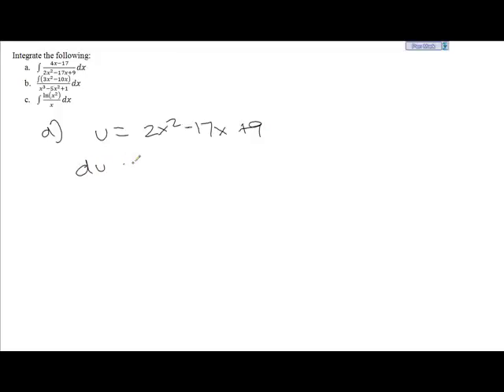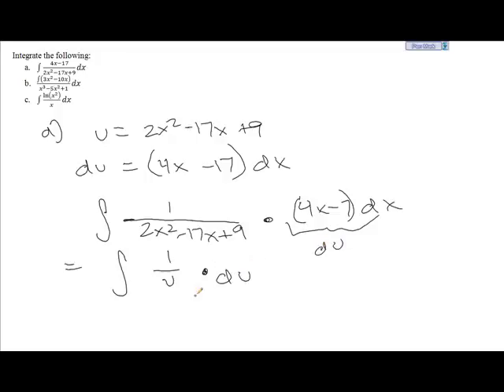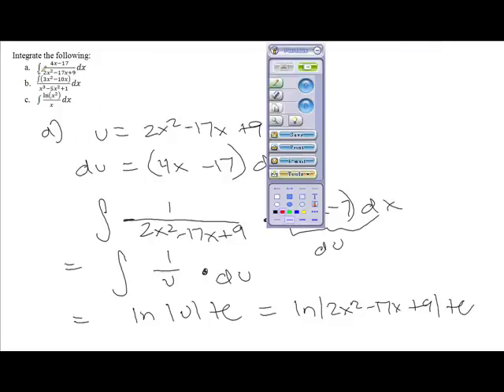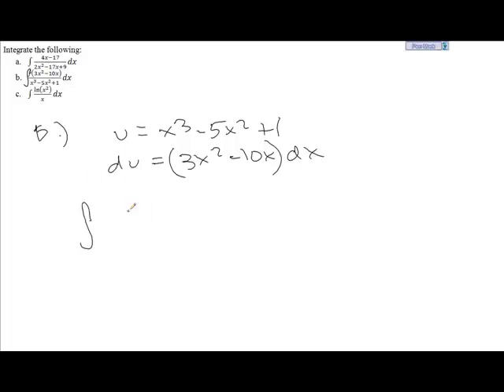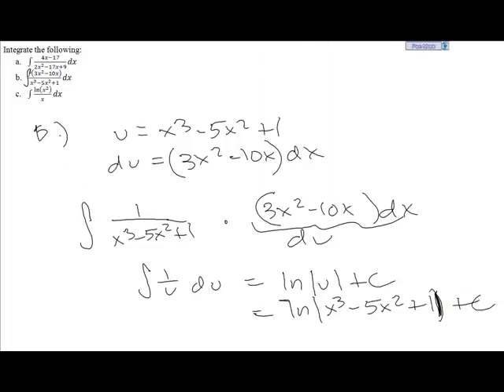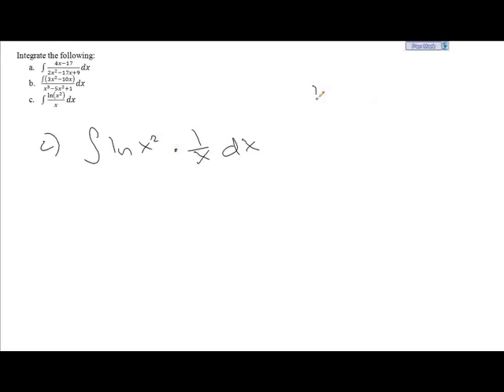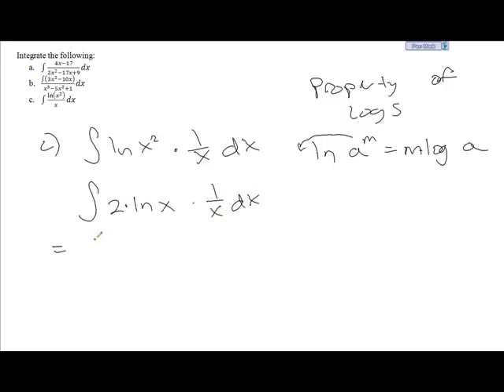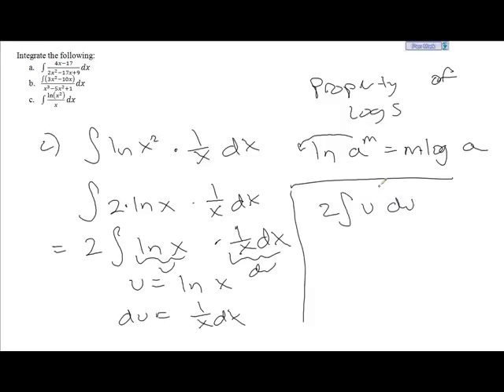3 2 P3 MAT213